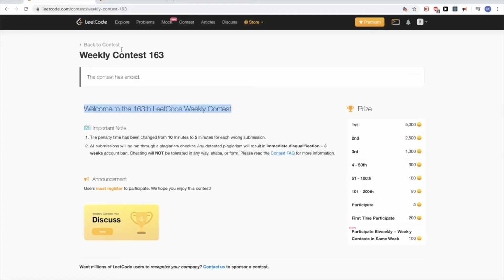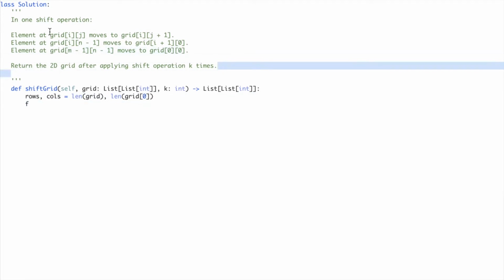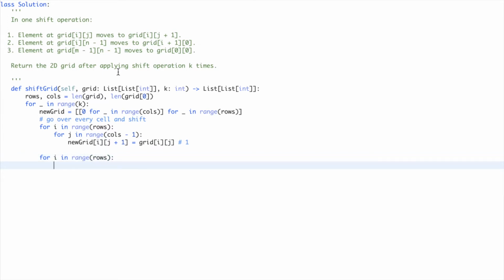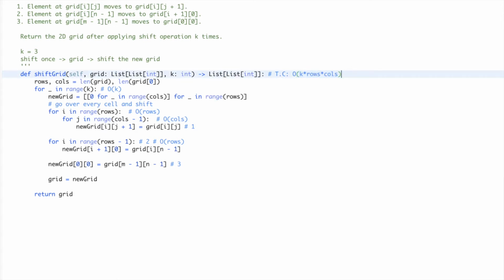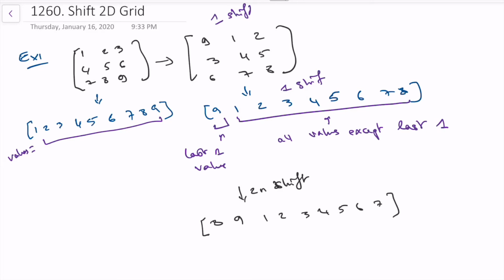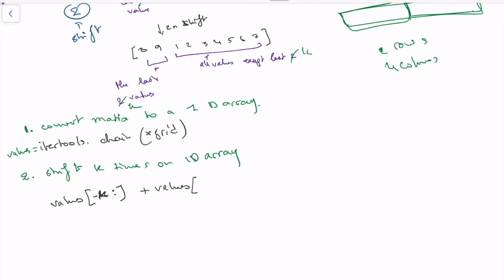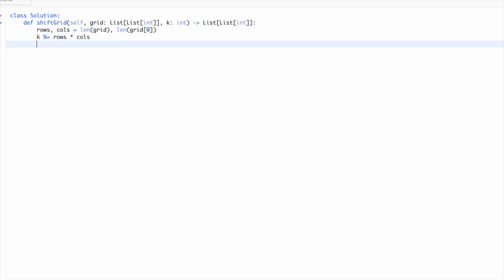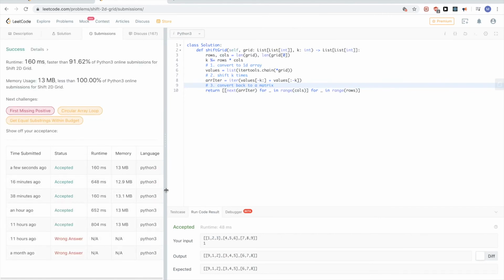Leetcode 1260: Shift 2D Grid